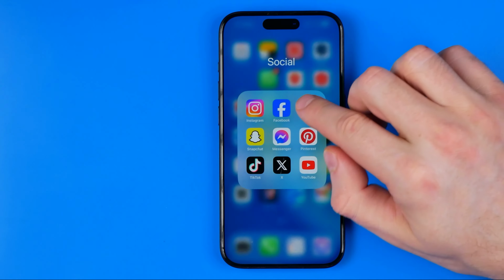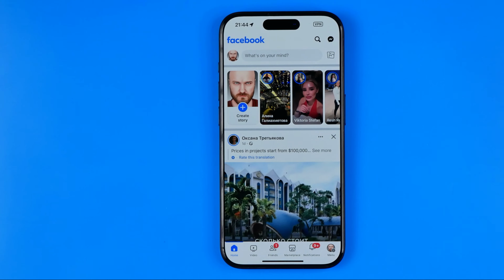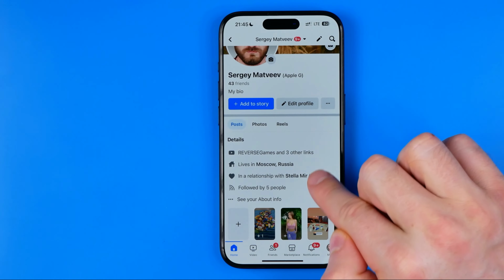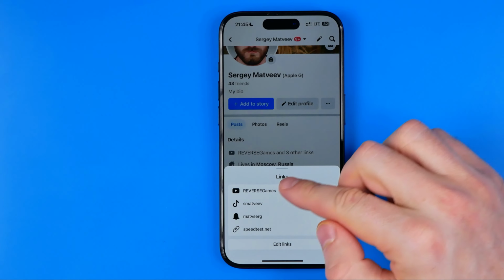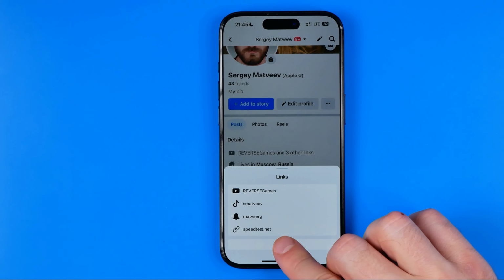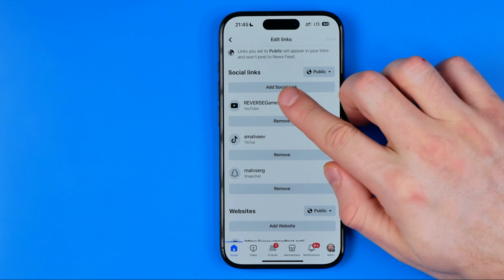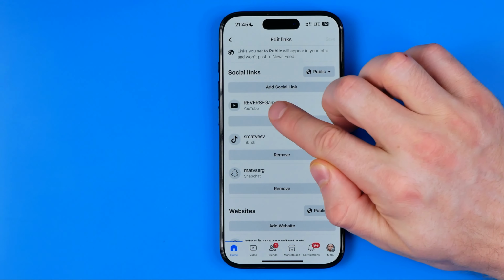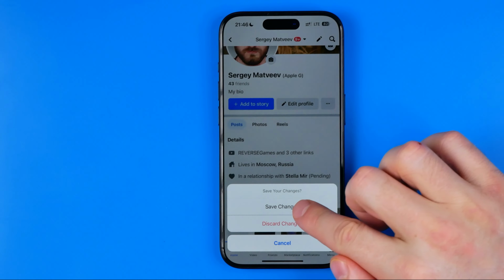How to Delete Youtube Link From Facebook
If you are looking for a video about how to delete youtube link from facebook, here it is!